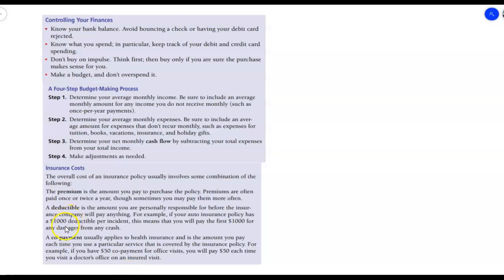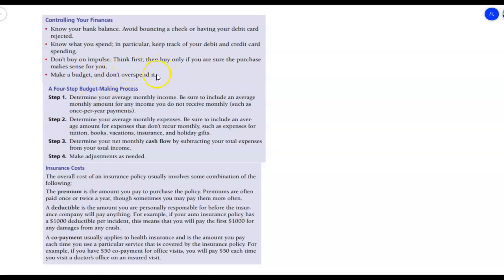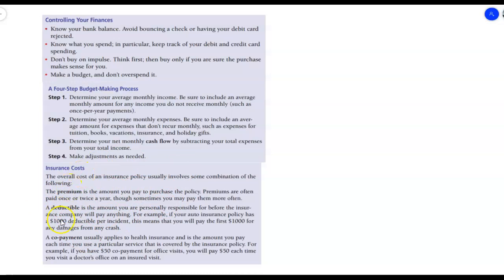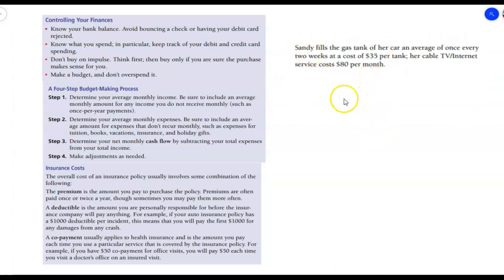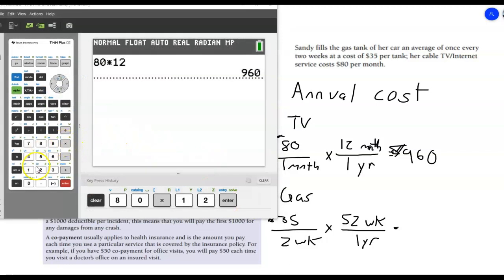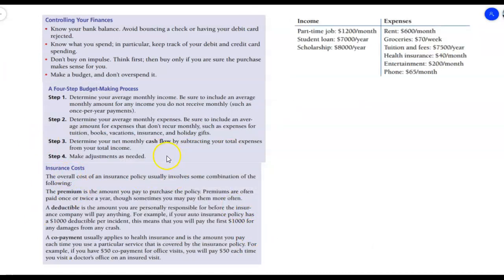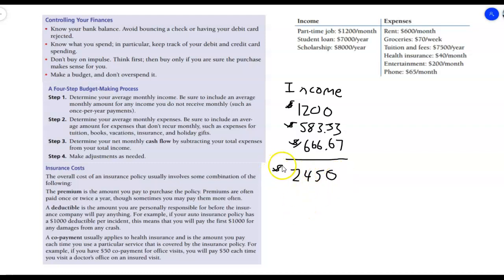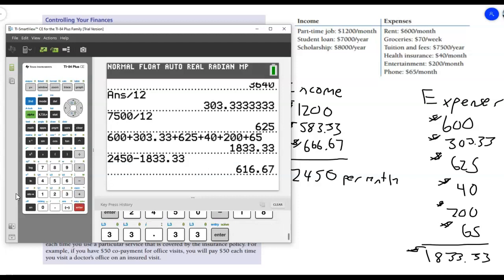MAT110 Section 6A Overview